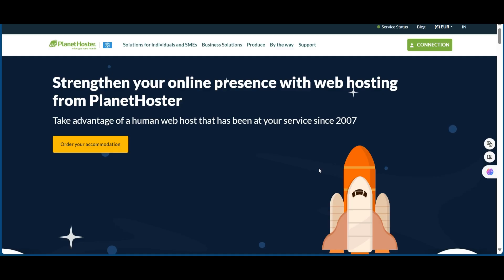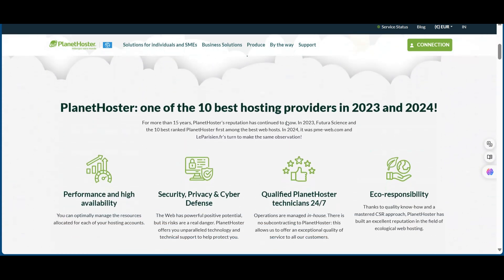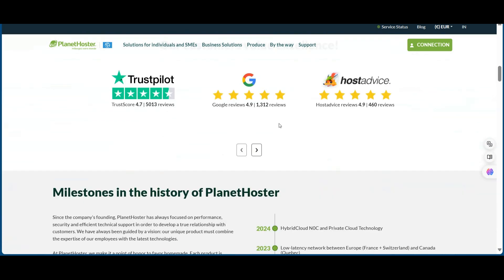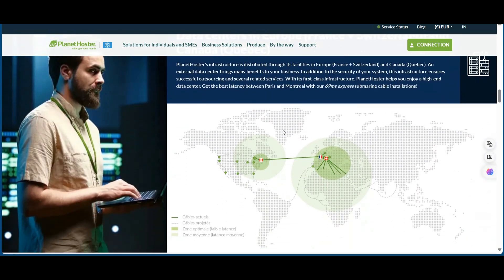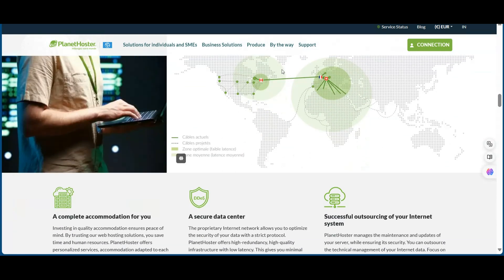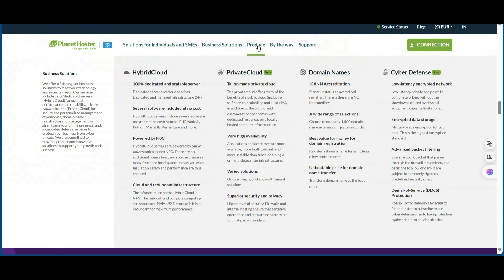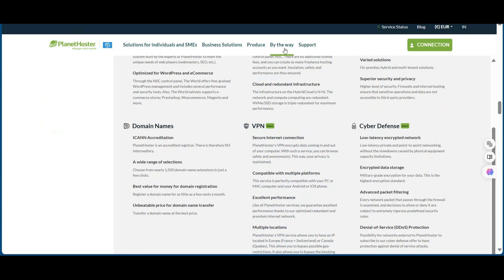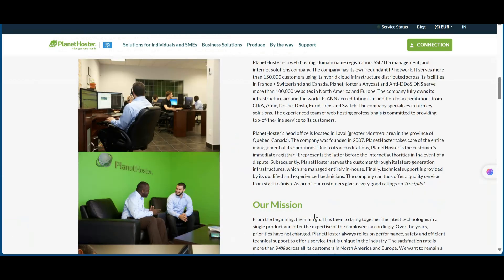PlanetHoster Coupon Code : Save 50% On Any Plans.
Hey, Webmasters! 💻 Ready to host your website with reliable and high-speed service? With this PlanetHoster coupon code, you can save a huge 50% on any plan! PlanetHoster offers top-notch web hosting solutions perfect for websites of all sizes, so don’t miss this limited-time opportunity to get half off on a hosting plan! 🌍💸

🔑 How to Unlock 50% Off on PlanetHoster: 1️⃣ Use the promo code at checkout to apply your 50% discount instantly.
2️⃣ Start hosting your website with PlanetHoster’s robust features at an unbeatable price.

🌟 Why Choose PlanetHoster?

High-Performance Hosting: Fast, secure, and reliable hosting for all your needs.
Advanced Features: Includes domain management, SSL, and one-click installs.
Incredible Savings: Access premium hosting services at a fraction of the price.
💡 Maximize Your 50% Discount:

Perfect for bloggers, businesses, and developers looking for quality hosting.
Use the PlanetHoster discount code for affordable, high-performance hosting solutions!
👉 Claim your 50% OFF deal today and give your website the boost it deserves with PlanetHoster! 🌐🔋